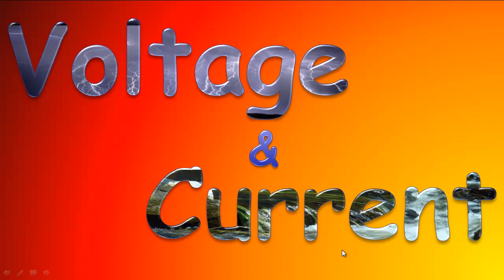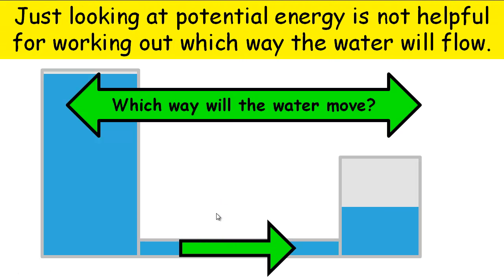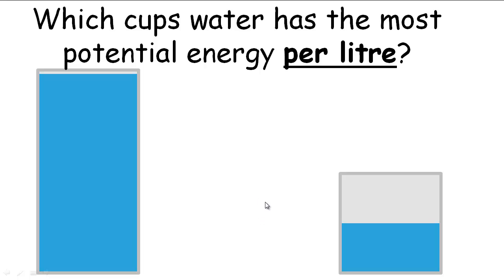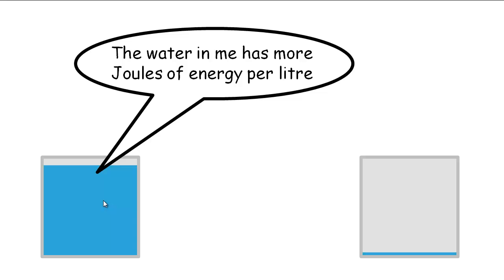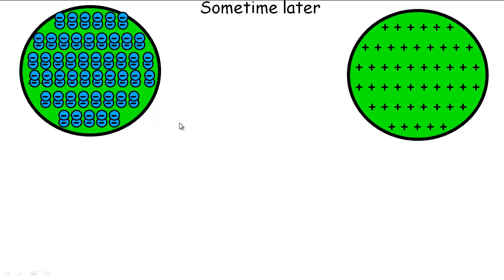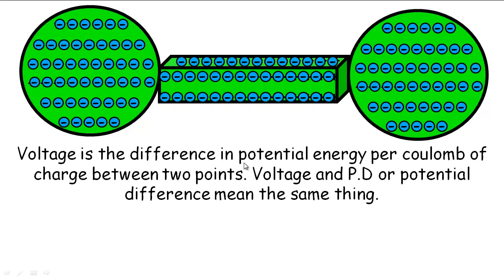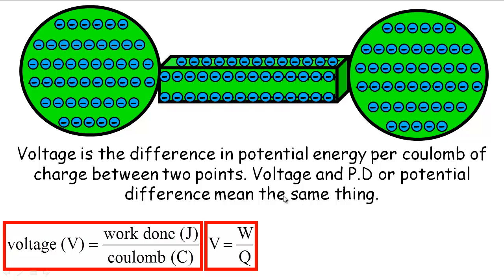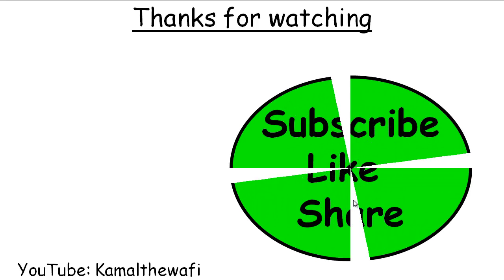Current and Voltage (P.D)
Detailed explanation of potential difference and current suitable for GCSE and Alevel students.